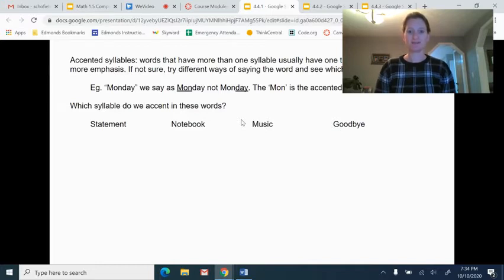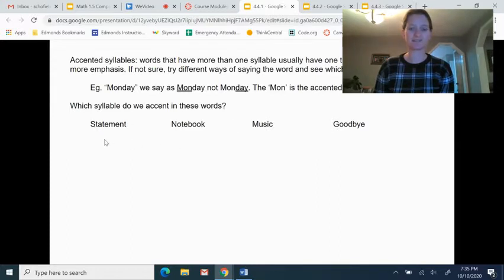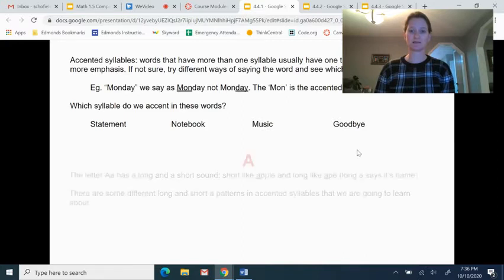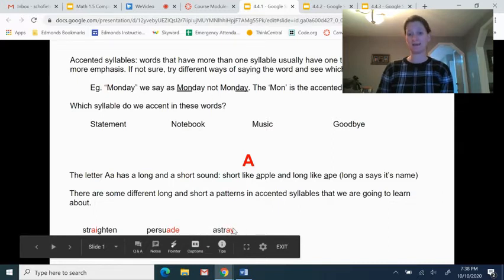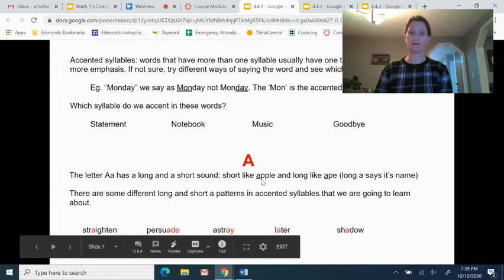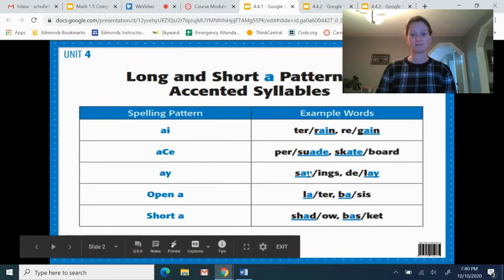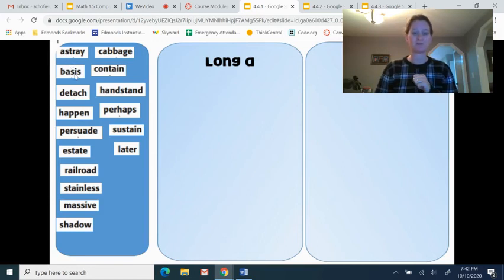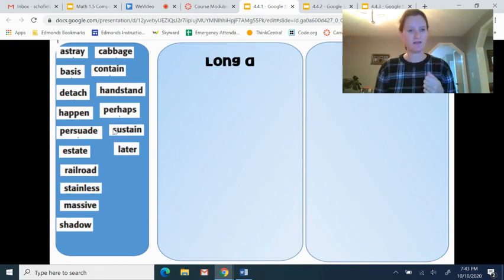Word study 4.4.1